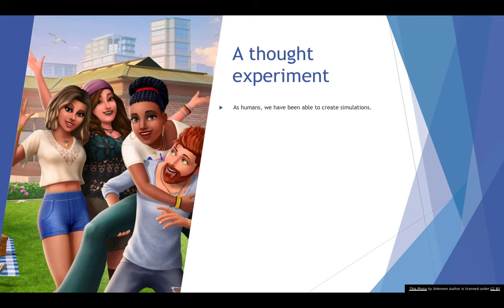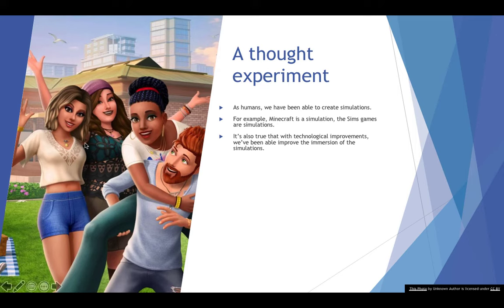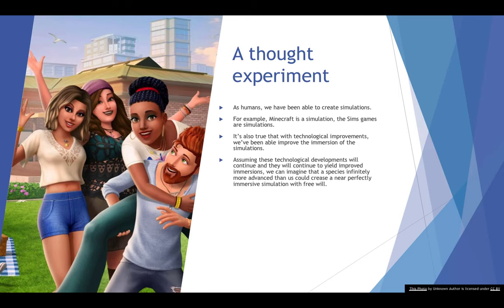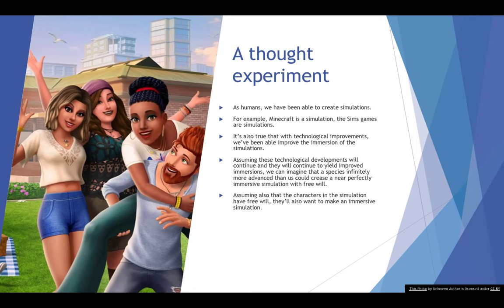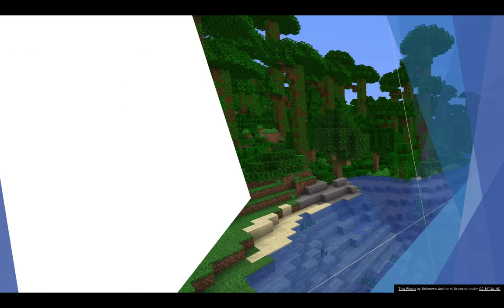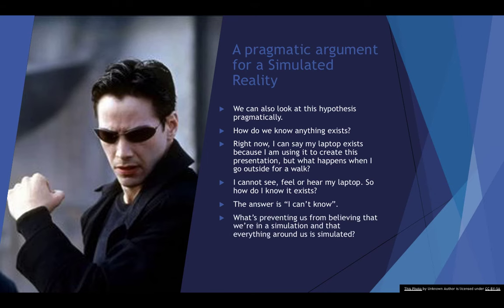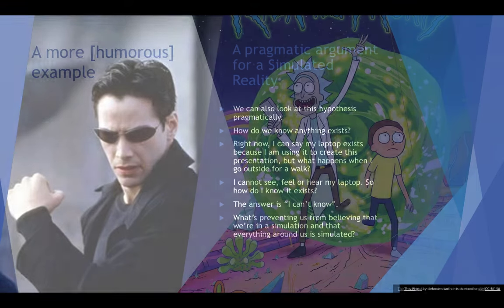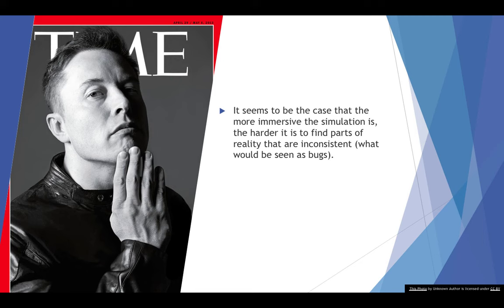The Simulation Argument | Philosophy of Artificial Intelligence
-  M. Coeckelbergh, The Political Philosophy of AI: An Introduction (polity, 2022).
-  B.G. Montero, Philosophy of Mind: A Very Short Introduction (Oxford University Press, 2022).